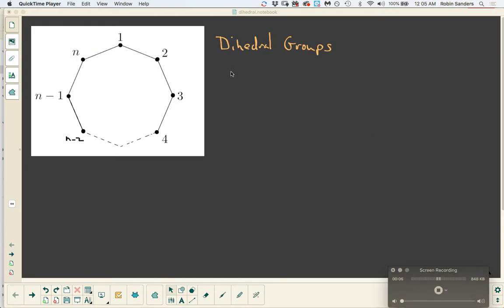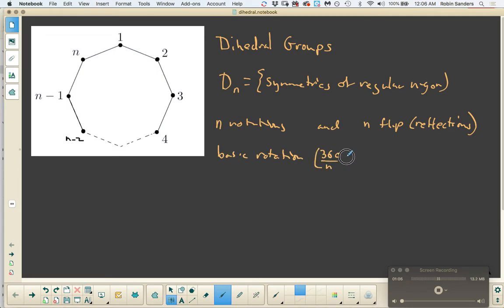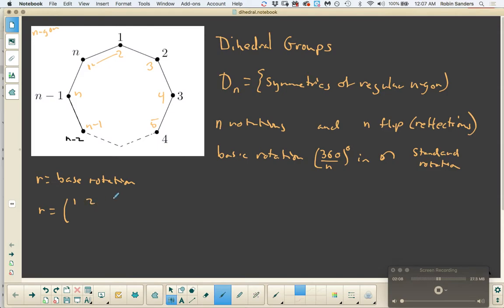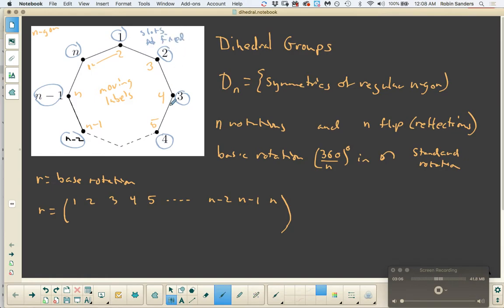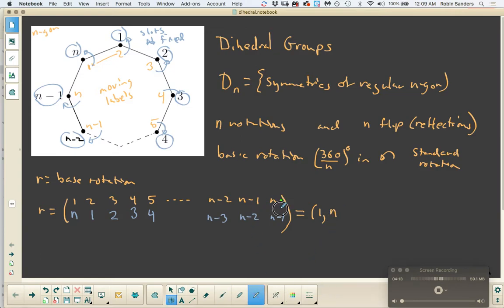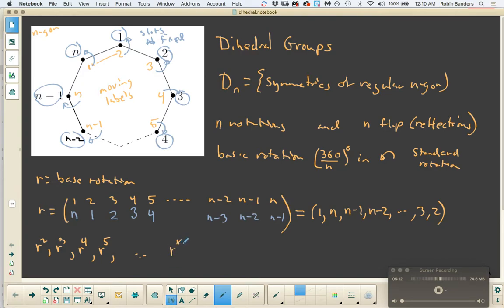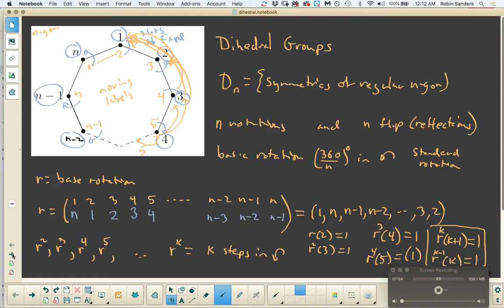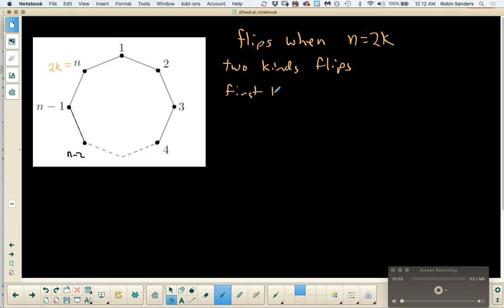12 dihedral 1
Dihedral groups in permutation notation